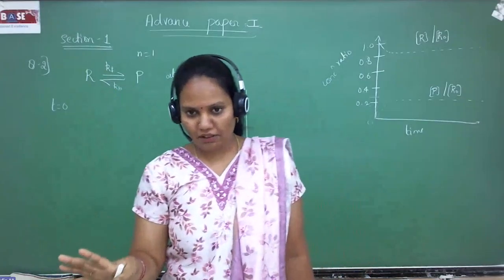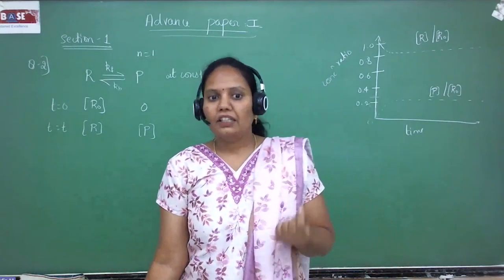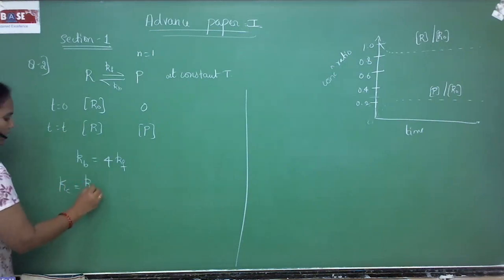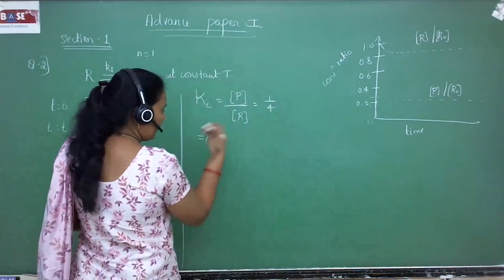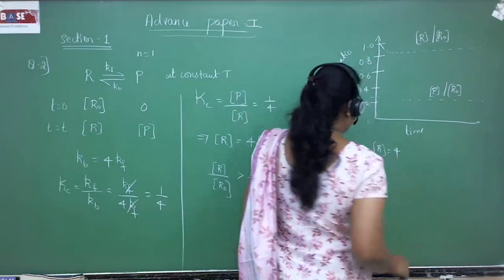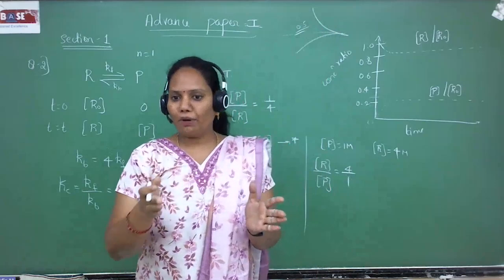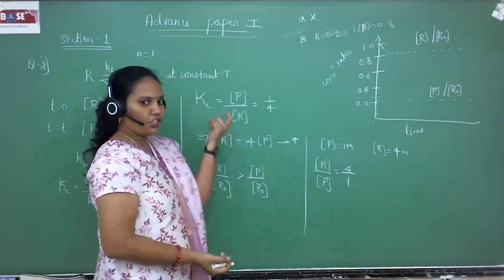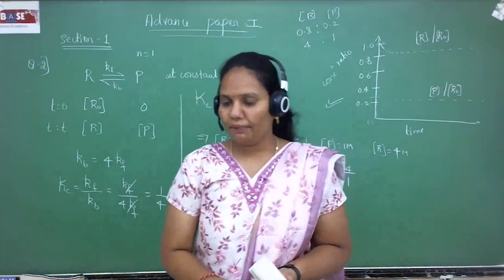JEE (Advanced) 2026 Chemistry Video Solutions of Official Paper 1 (Q. 2)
JEE Advanced Exam (2026) (Date: 17 May) Chemistry Video Solutions of Official Paper 1 (Q. 2) are now available for the students - By Expert Faculty Members of BASE Education.